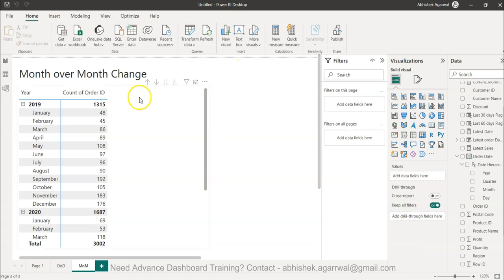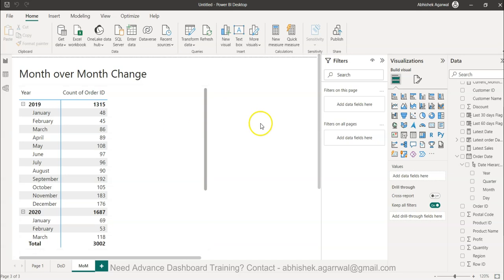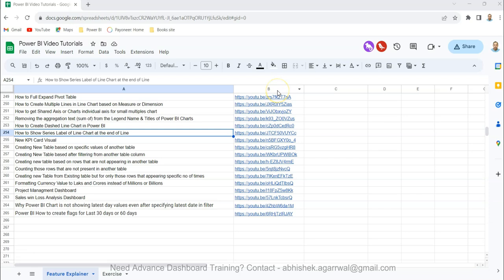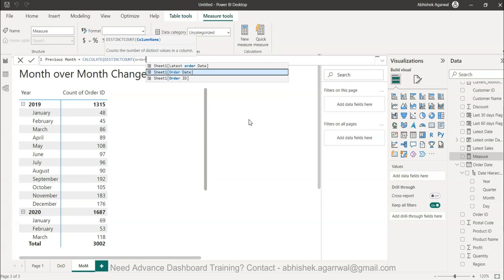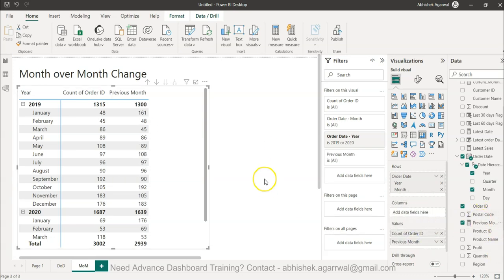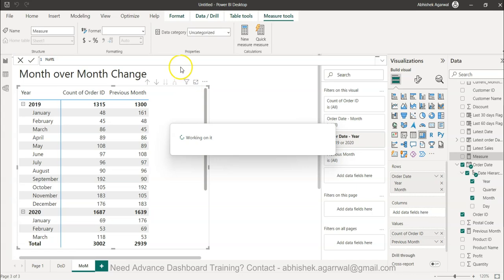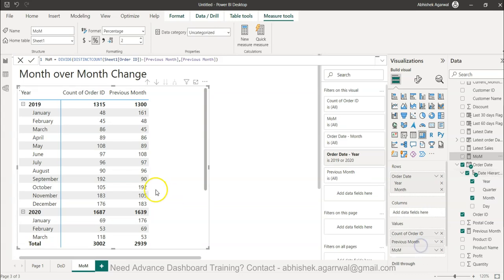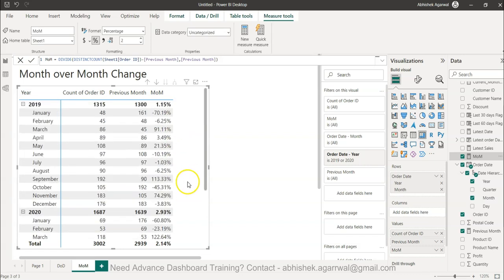Power BI - How to Calculate Month on Month Growth %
Power BI Tutorial on how to calculate month over month growth % using DAX. This is helpful whether you are improving or declining on a monthly basis.

We can achieve this using calculate function, dateadd function and divide function.